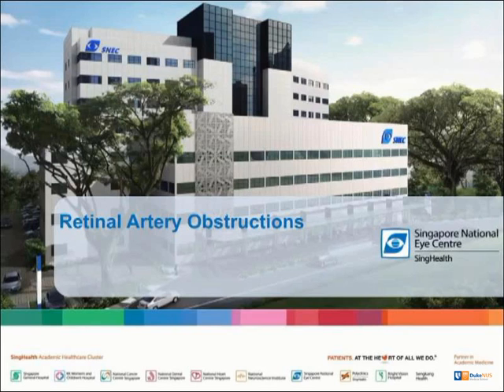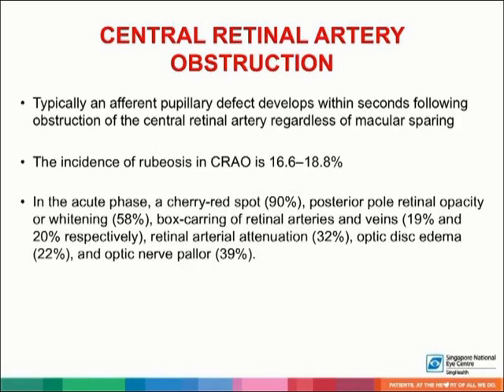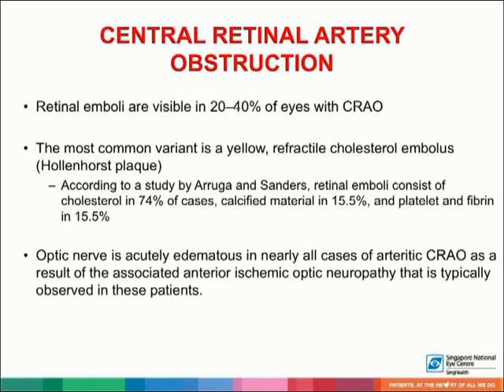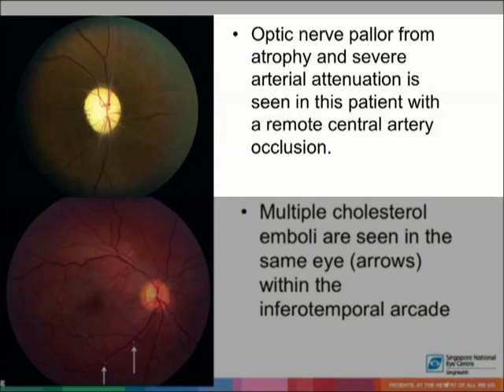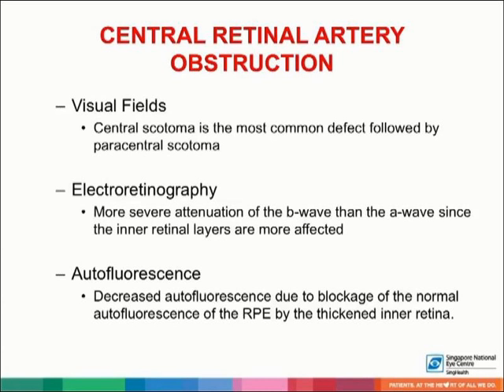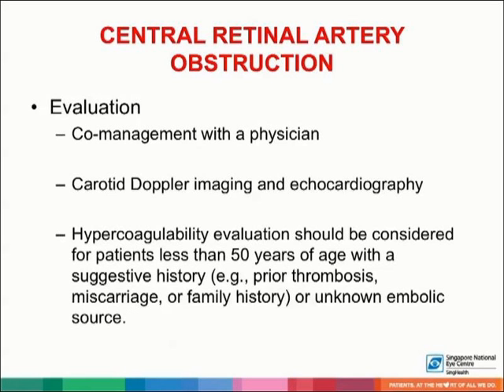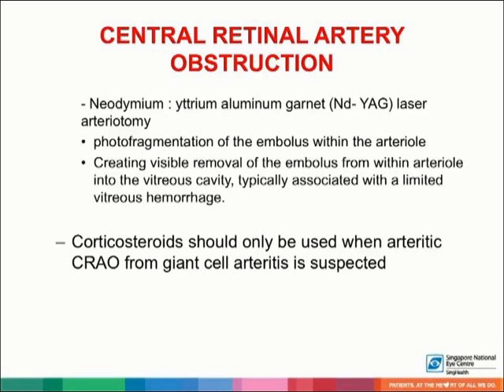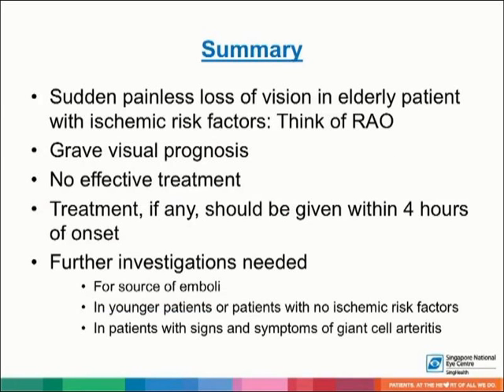Retinal Artery Obstructions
Primary and secondary RETINAL ARTERY OBSTRUCTIONS - video created by world-class clinical faculty. Can be used by medical students to supplement their lecture materials.